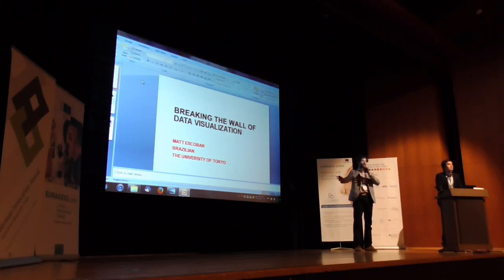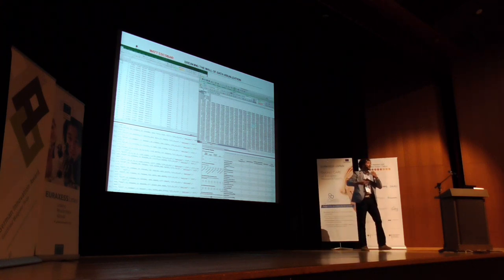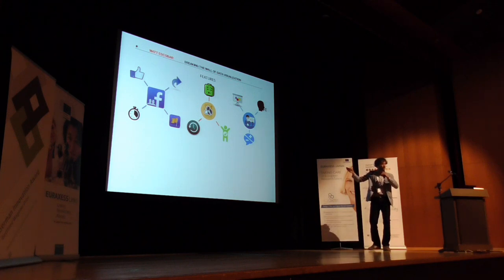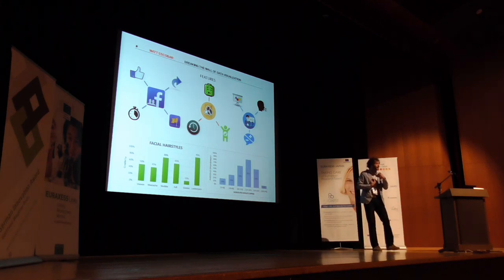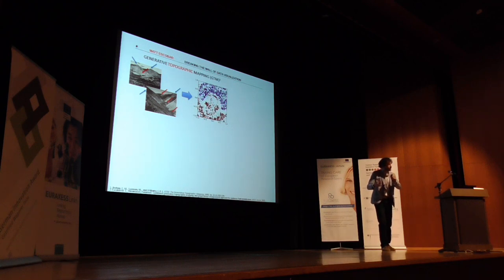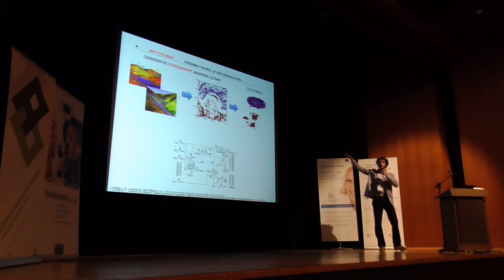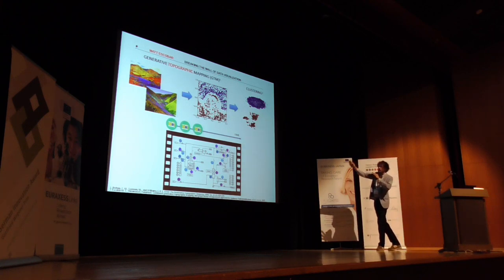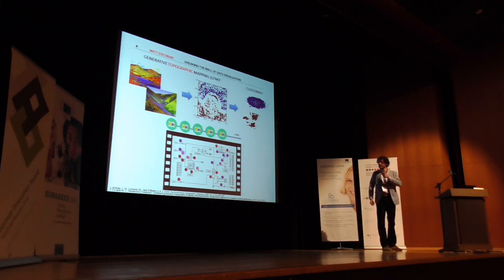Falling Walls Lab Tokyo 2016 - Matt ESCOBAR (ranked 2nd!)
Matt ESCOBAR, The University of Tokyo, Breaking the Wall of Data Visualization
Won 2nd place at Falling Walls Lab Tokyo 2016 event, 29 August 2016